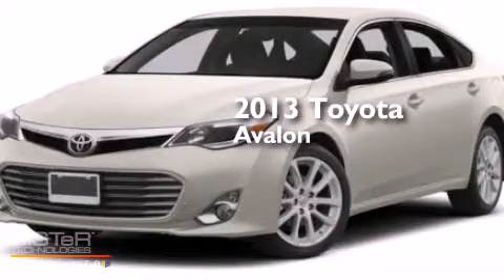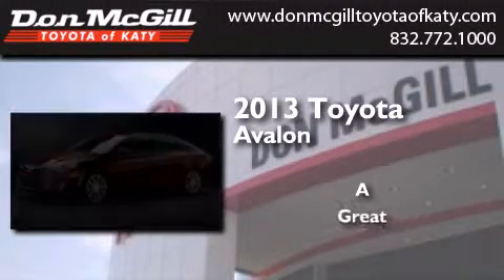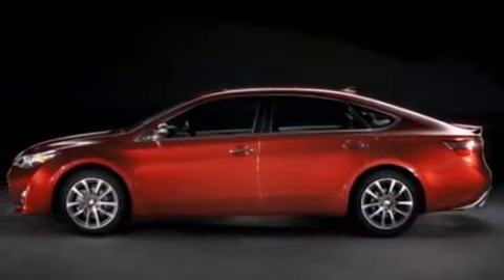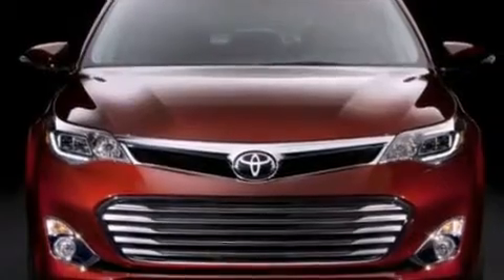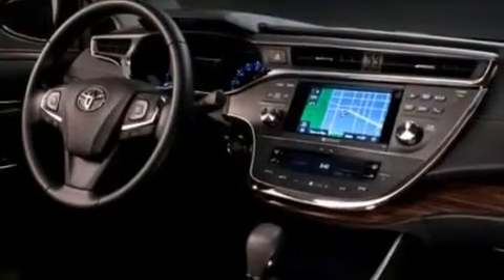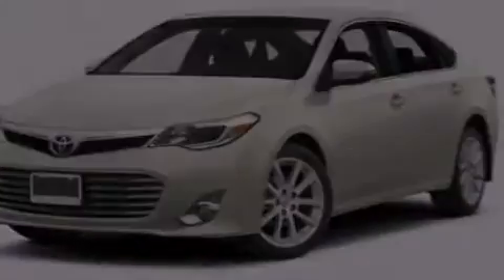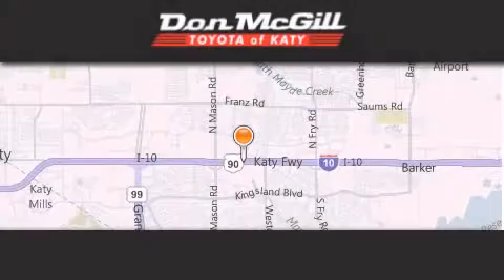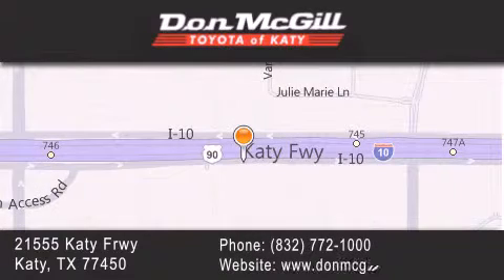2013 Toyota Avalon Katy TX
We've been honored to serve the Katy TX area , we promise that your experience at our dealership will exceed your expectations ! Year : 2013 Make : Toyota Model : Avalon Engine : V6 Exterior : Blizzard Pearl Interior : Almond Stock : K37958 Don McGill Toyota of Katy 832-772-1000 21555 Katy Freeway Katy , TX 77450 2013 Katy TX